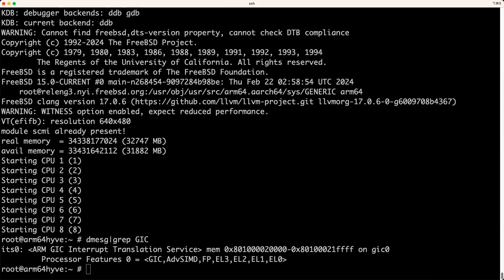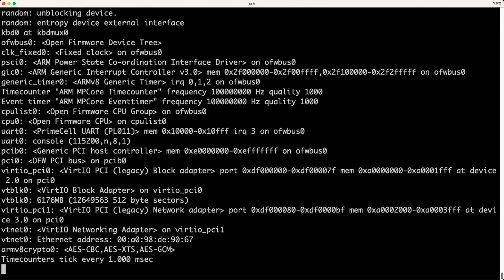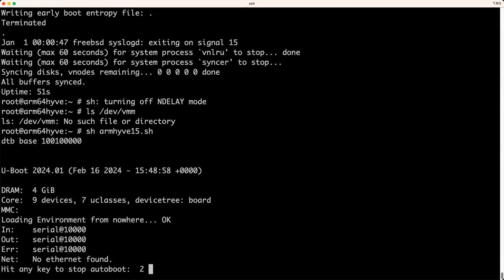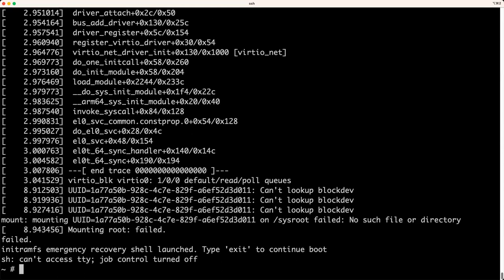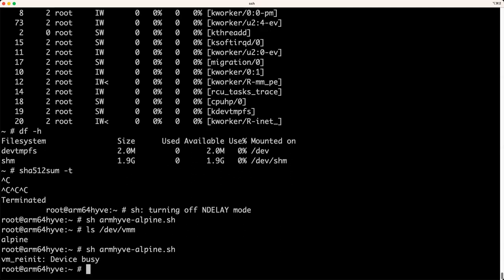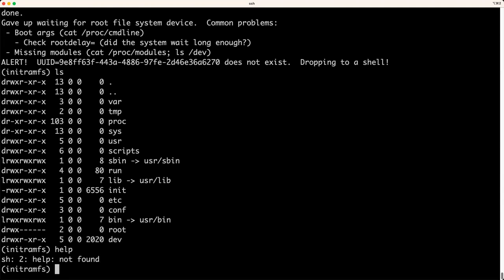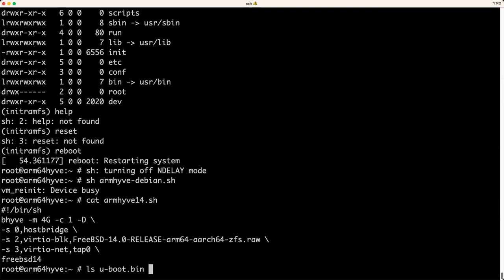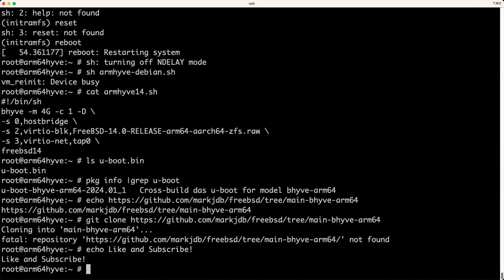2024-03-14 Quick bhyve/ARM64 Demo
This is a quick demonstration of bhyve on ARM64

Thank you Andrew T, Mark J, and everyone else working on this!